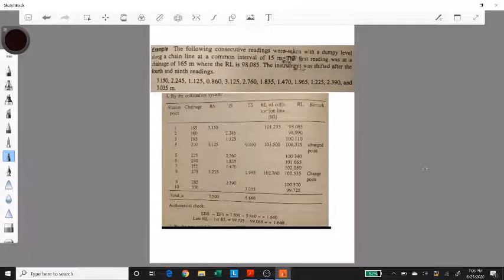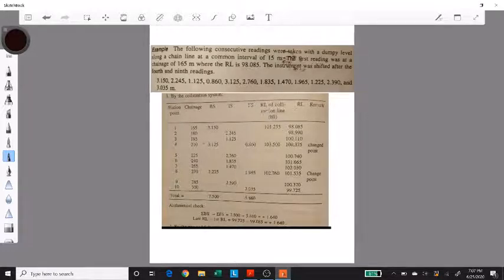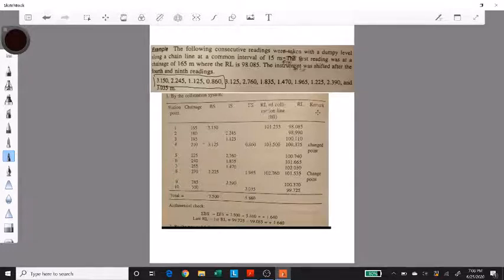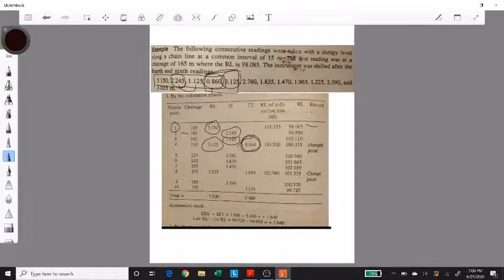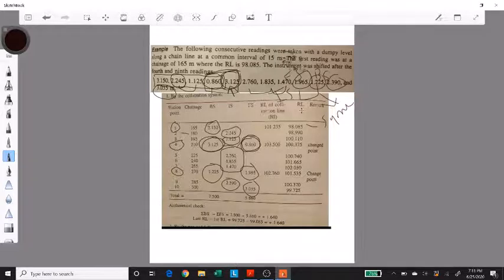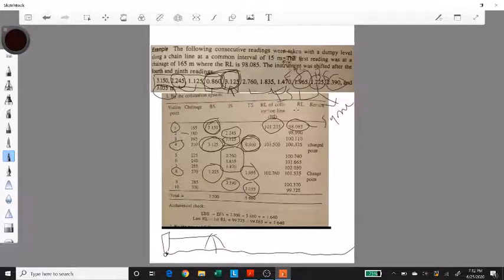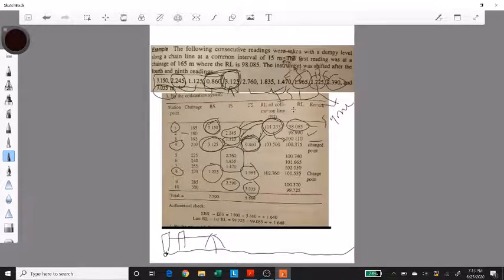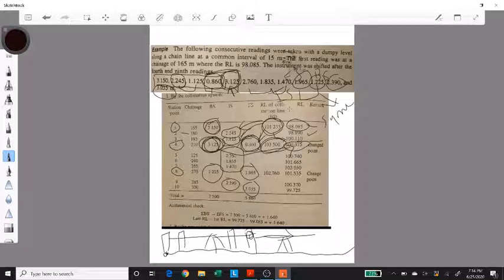ES-4_E-Levelling in Surveying | Auto Level | Dumpy Level |Survey Engineering